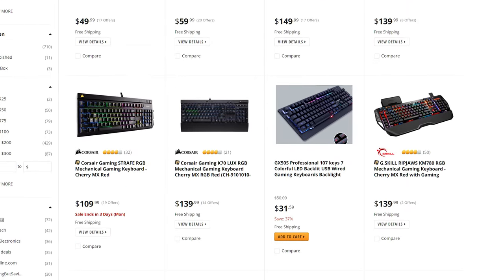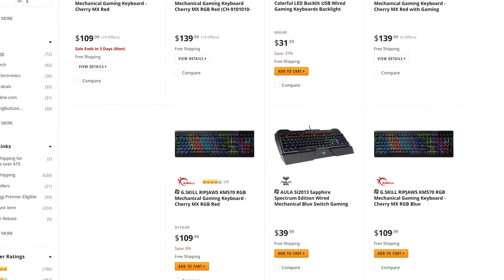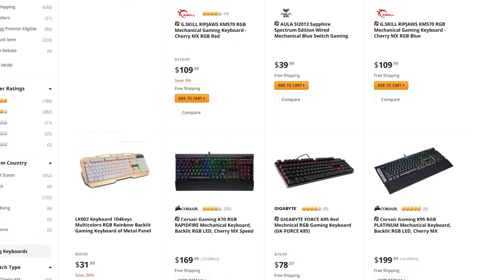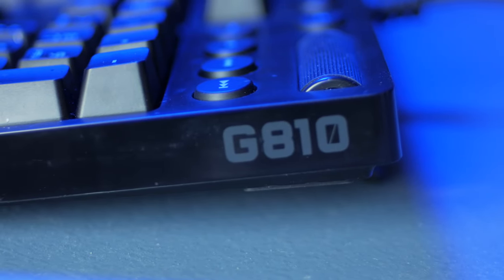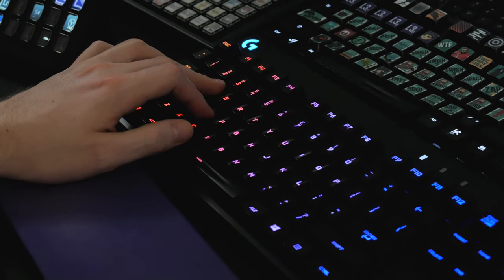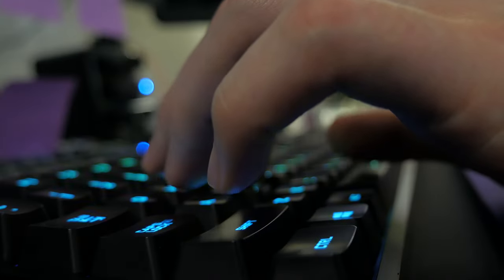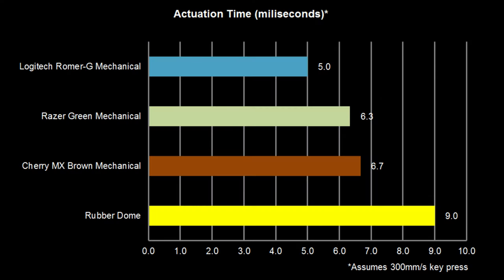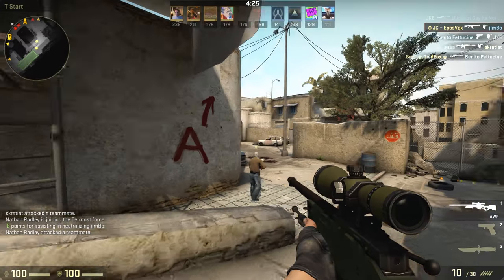My first RGB keyboard (& my favorite gaming keyboard)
The Logitech G810 Orion Spectrum RGB gaming keyboard is my FIRST full RGB keyboard, my FIRST keyboard with Logitech Romer-G switches, and probably my favorite gaming keyboard to date.

Logitech RGB G810 Orion Spectrum Mechanical Gaming Keyboard sent free for review.

Product features:
"► Pure Performance-Driven Design: Full-size keyboard delivers peak performance with the most powerful Logitech G technologies
► Ultra-Responsive Romer-G Mechanical Key Switches: Up to 25% faster key actuation than standard mechanical switches
► Customizable RGB Lighting: Match your system's look and personalize individual key lighting from a spectrum of 16.8 million colors
► Easy-Access Media Controls: Play, pause, mute, adjust volume and skip songs right from the keyboard
► Customizable Function Keys: Program custom macros to F1-F12 keys with Logitech Gaming Software
► Compatibility: Works with Windows 10, Windows 8.1, Windows 8, Windows 7"